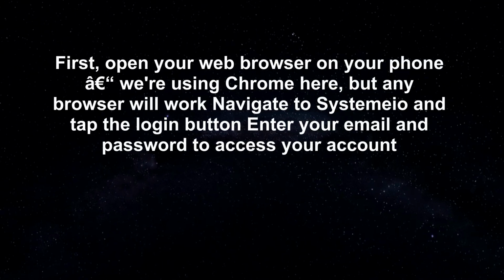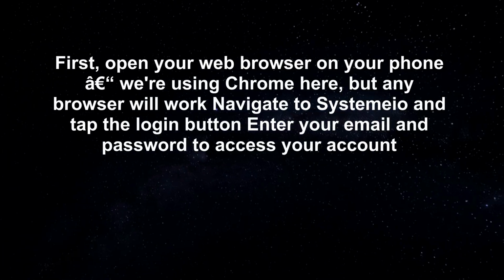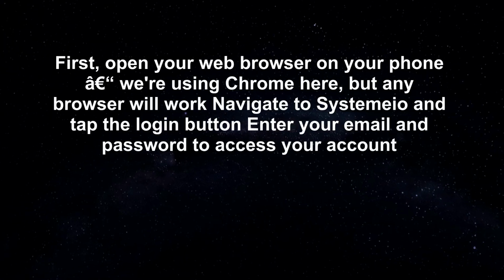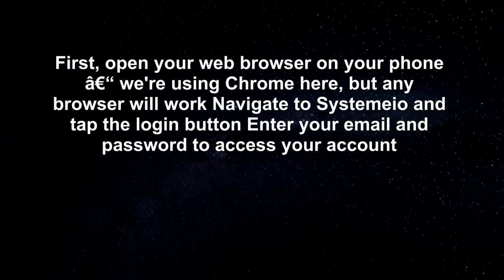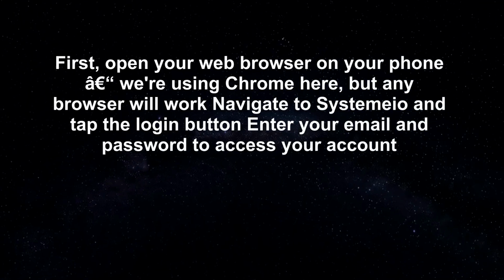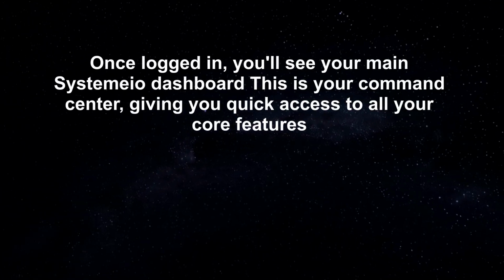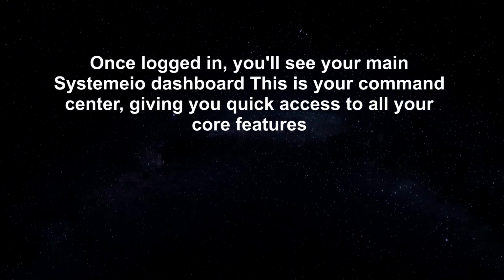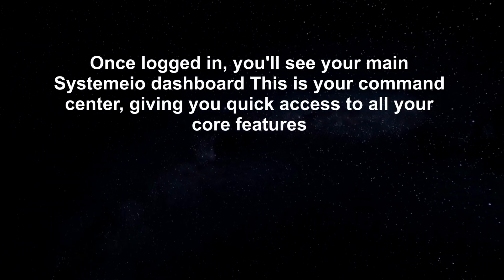How To Use Systeme Io On Phone Easily - AshleyHowTo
How To Use Systeme Io On Phone Easily simplifies using Systeme.io on your mobile device, allowing you to manage your online business, create sales funnels, and automate marketing tasks while on the go, increasing flexibility and efficiency.

00:00 Systeme.io On The Go: Mobile Dashboard Overview
00:10 Logging In On Your Smartphone
00:28 Navigating the Systeme.io Dashboard
00:41 Managing Sales Funnels
00:59 Editing Funnel Steps
01:15 Accessing Email Marketing
01:33 Sending Email Broadcasts
01:51 Managing Online Courses
02:09 Exploring Course Modules
02:24 Checking Notifications and Analytics
02:37 The Freedom of Mobile Business Management